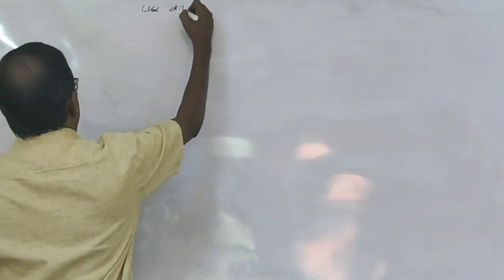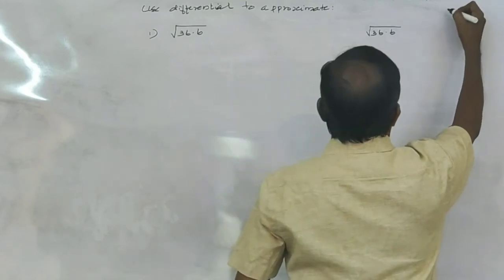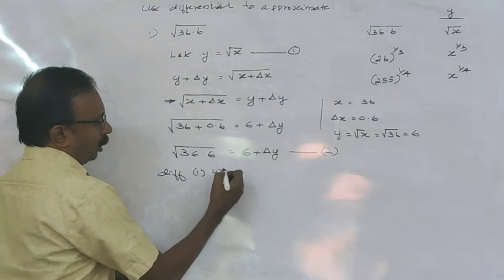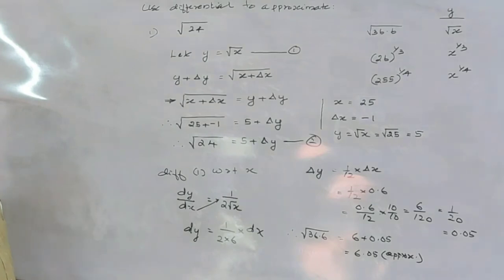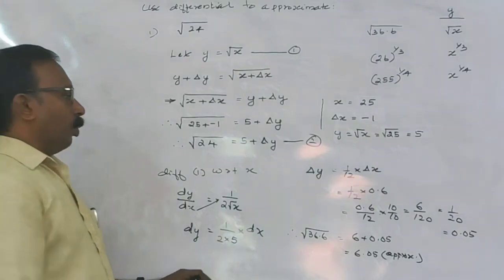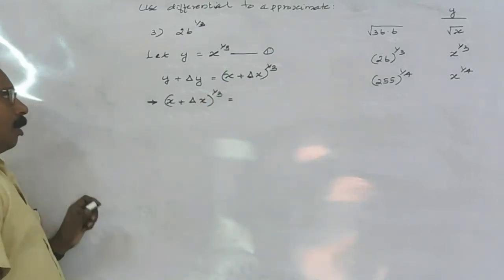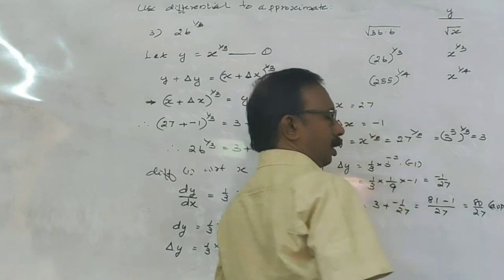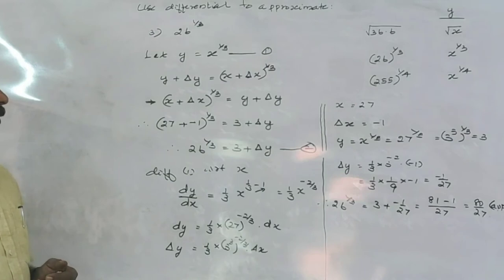Differentials and Approximations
After viewing this video, you will be able to do problems in differentials and approximation.